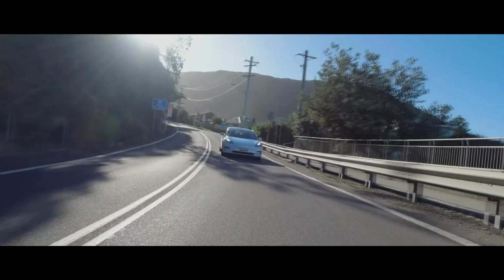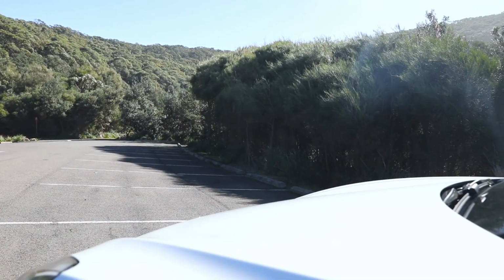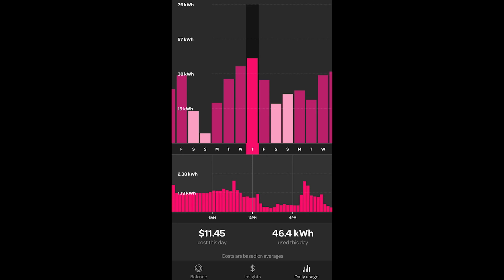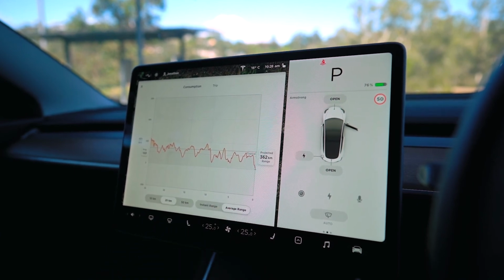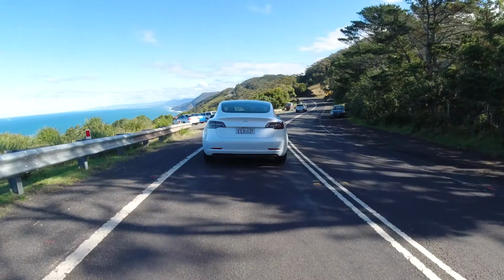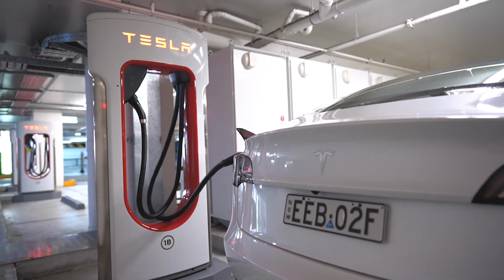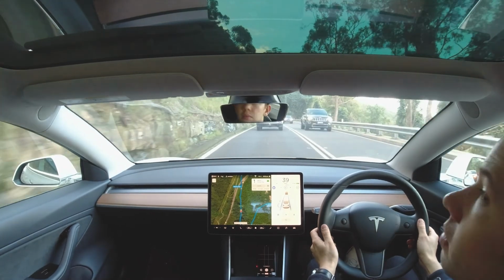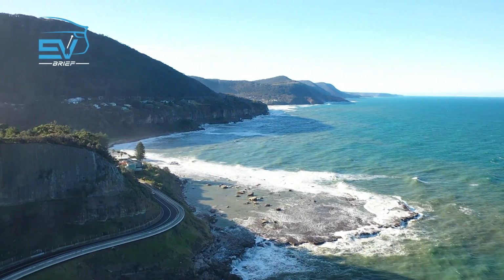Tesla Model 3 Standard Range Plus In-Depth Right Hand Drive Review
Tesla's Model 3 is the car that has helped Tesla become a volume manufacturer, and has also helped the company on the road to profitability.
We drive the entry level Standard Range Plus variant.
Prices in Australia:
Standard Range Plus - $62,900
Long Range - $77,900
Performance - $89,900

Chapters

00:00 Introduction
0:42 Interior Design
3:42 Exterior Design
4:59 Charging
7:12 Range
7:37 On the Road
10:19 Driving with Autopilot
12:27 Ride and Noise Suppression
12:54 In car Infotainment and Connectivity
16:08 Over the Air Updates
16:50 Servicing and Maintenance
17:34 Tesla's Self Driving Computer
19:00 Conclusion and Wrap Up

Please get in touch with any questions and comments!
If you'd like to contribute to the running of EV Brief, you can support the podcast and site on a monthly basis from as little as $1! Every cent will go into great EV content, reviews, tours, interviews and more as well as expanding the show to new audiences! Thank you for your support!
Also Find EV Brief on your favourite podcasting network!